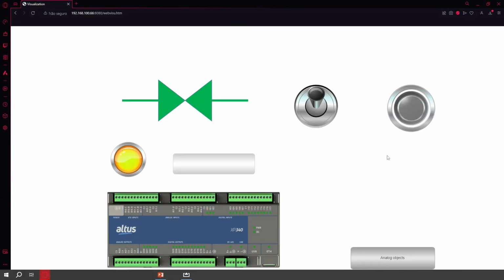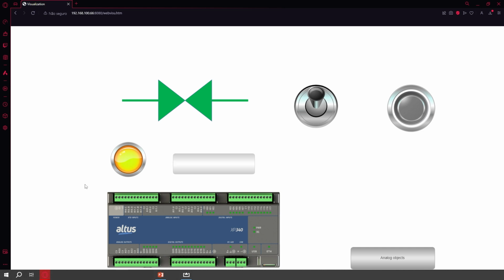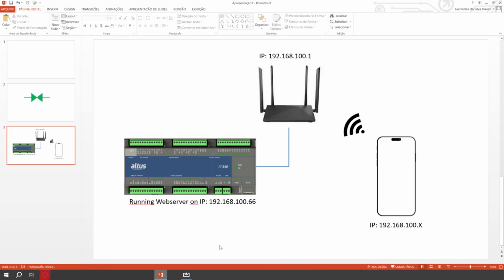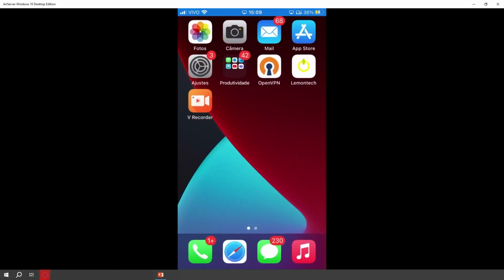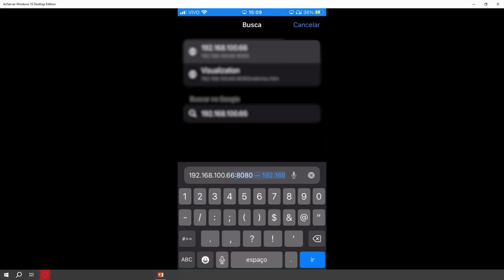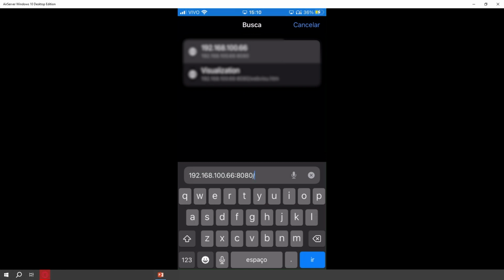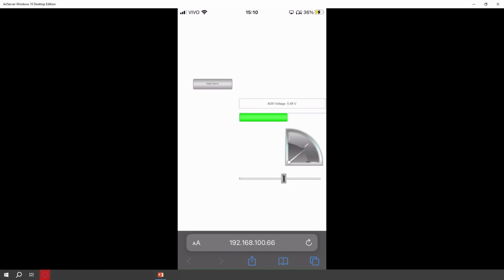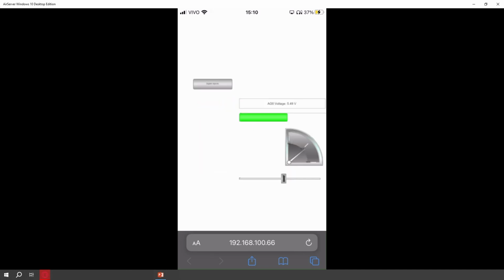Nexto Xpress #100 - How to access the web server using a mobile device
In this tutorial, you will learn how to access the web server using your mobile device

This video is part of the Nexto Xpress basic training, a sequence of videos for those who want to learn how to program the Altus compact PLC. Your add-on can be seen in other videos in the playlist.